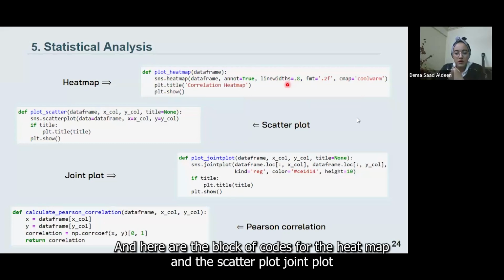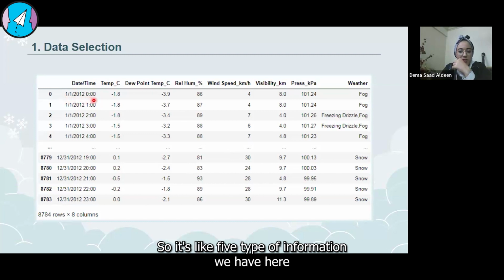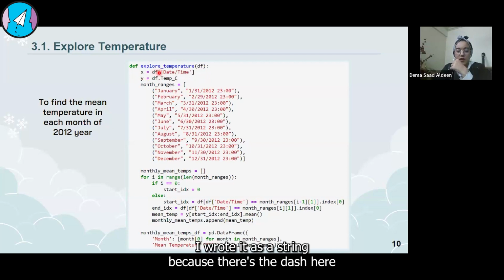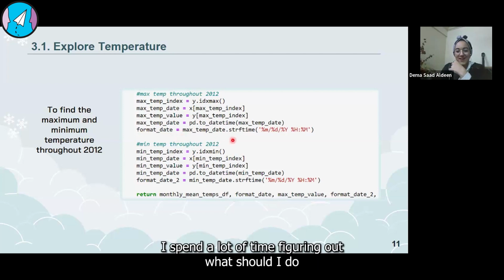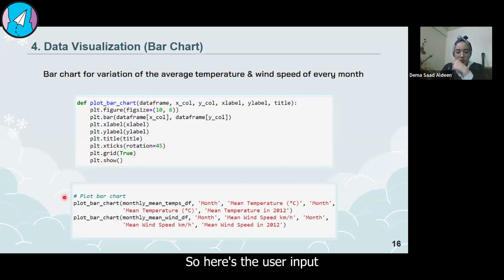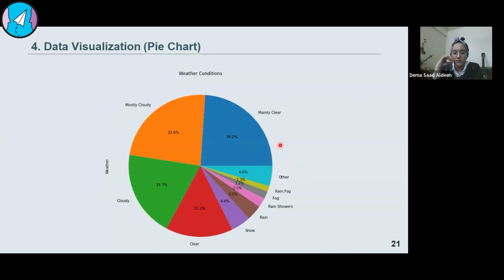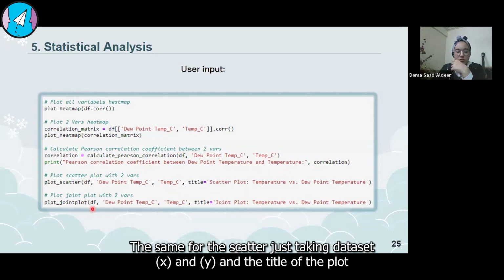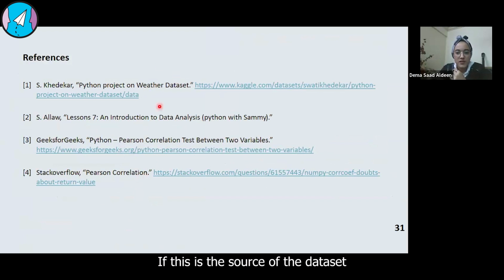Dema’s final project: Weather Data Analysis | WiT Program Student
Dema is one of our students in the WiT program, Python course.
She analyzed a weather dataset using Python, focusing on variables like temperature, wind speed, relative humidity, dew point temperature, pressure, and visibility.
She performed data cleaning, exploration, visualization, and statistical analysis. Valuable insights into the dataset were gained through descriptive statistics and correlation analysis. Visualizations, including line plots, scatter plots, histograms, and heat maps, made a clear understanding of the data pattern.